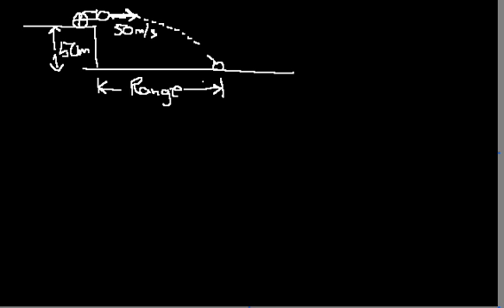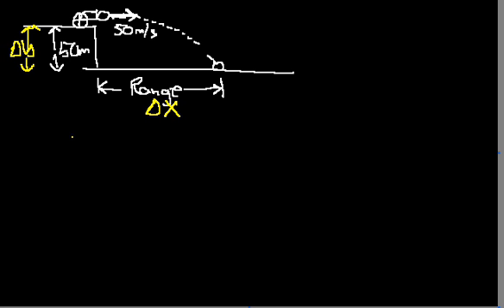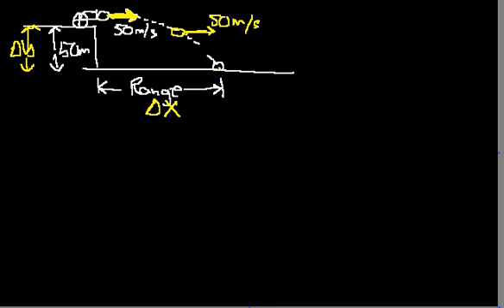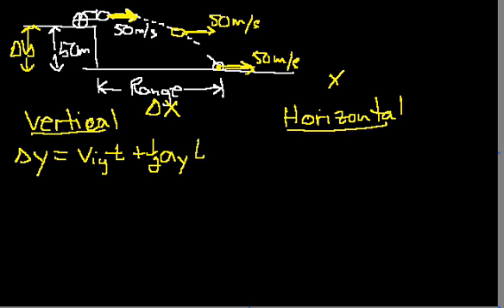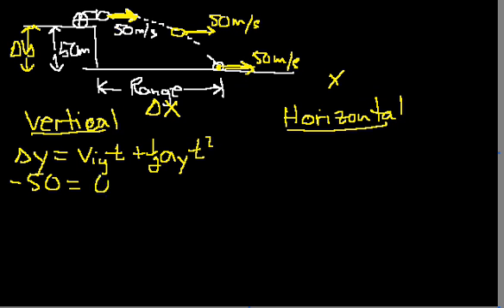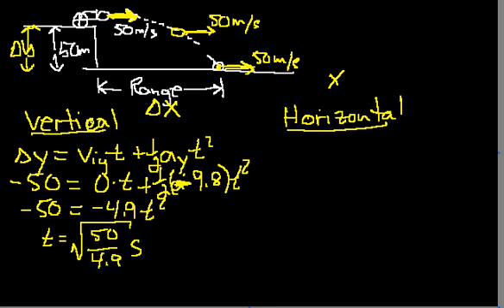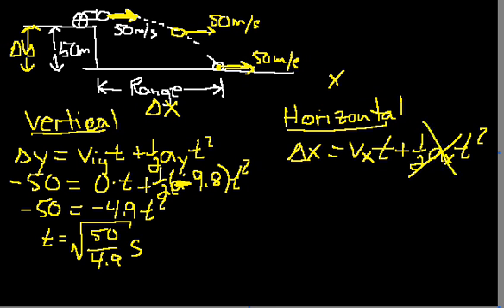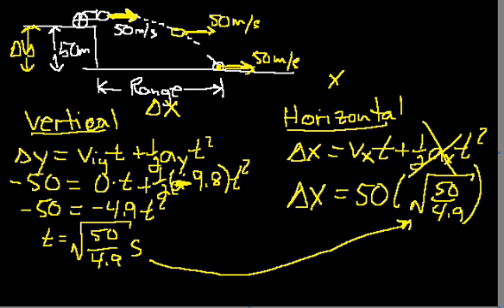Horizontal Projectile Motion 2